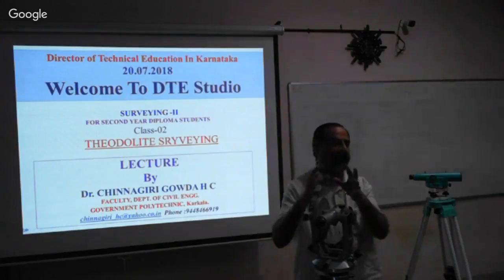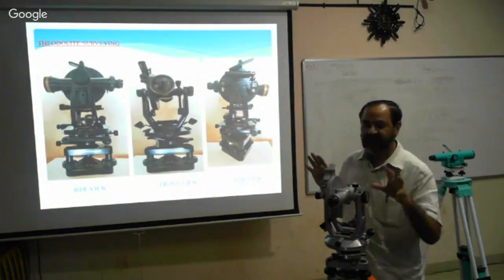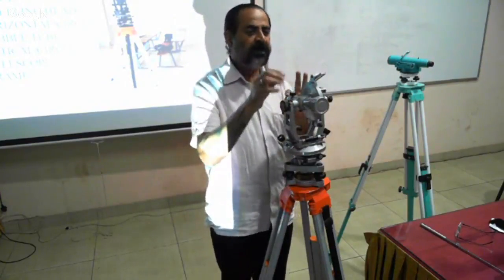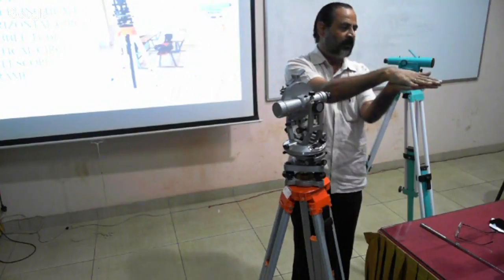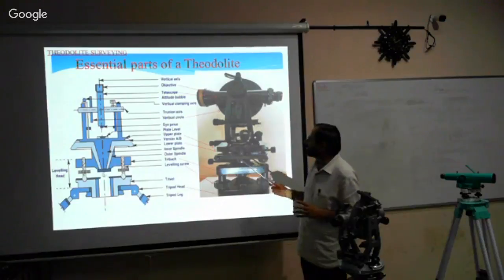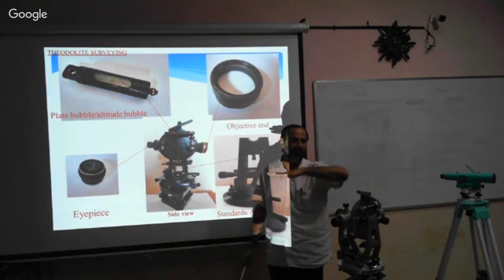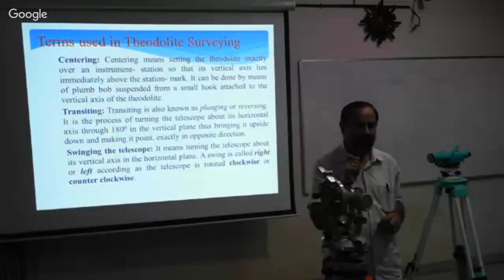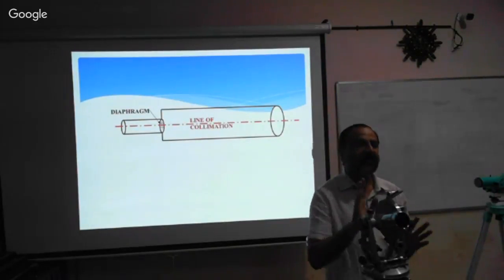Day 2 - Theodolite Surveying (Surveying-II) (20-07-2018, 11.00 AM )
Class on Theodolite Surveying - Surveying - II  by Dr. H.C.Chinnagiri Gowda, Selection Grade Lecturer, Govt. Polytechnic, Karkala